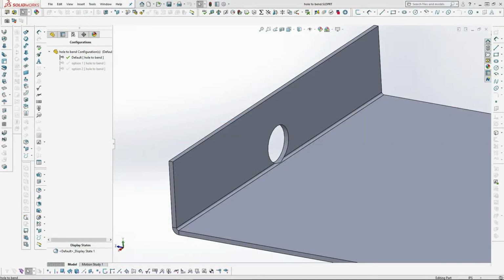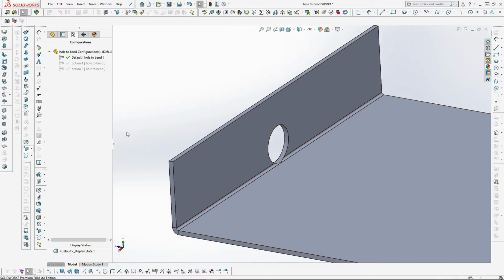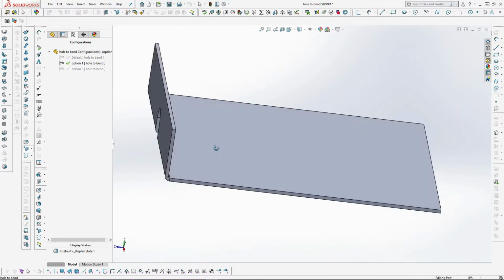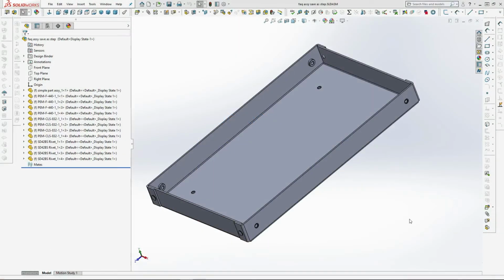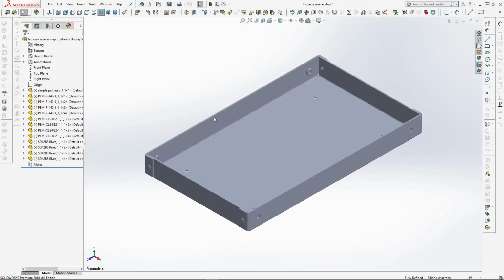Sheet Metal Tips and Tricks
Design for Manufacturing (DFM) isn’t just a random set of rules. Following DFM guidelines ensures that your sheet metal design flows through our processes without issues. This improves lead times and lowers your cost. Much more information on this Tech Tip available

Explore more sheet metal fabrication and CNC machining tips on our Rapid Blog